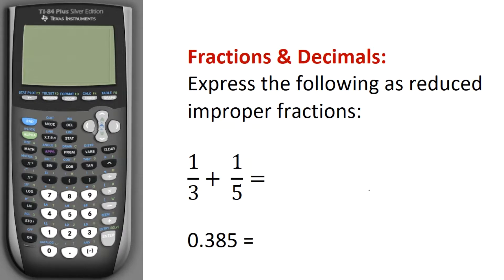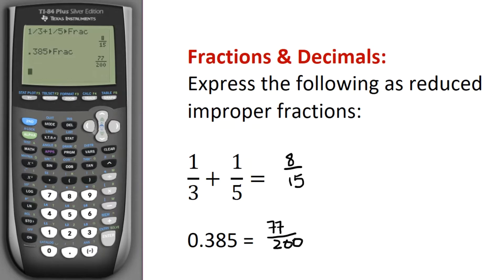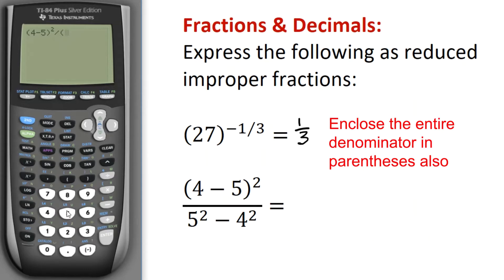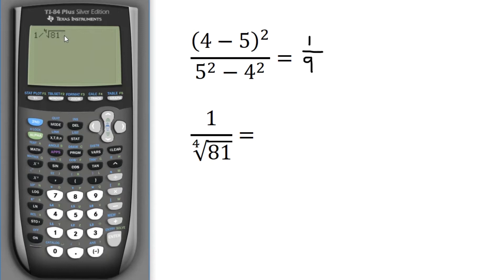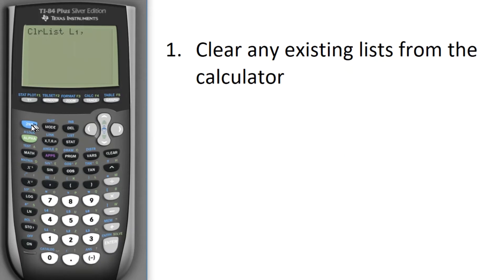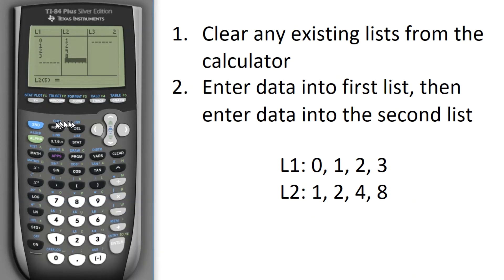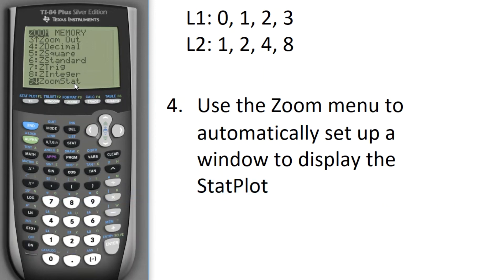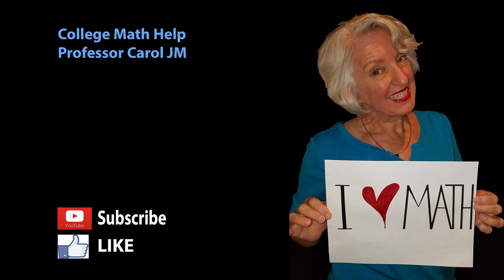Learning the TI 84 Plus Calculator